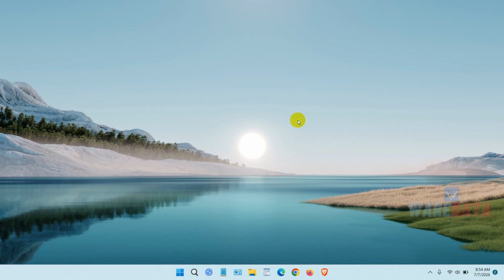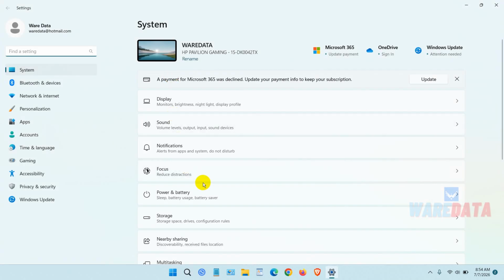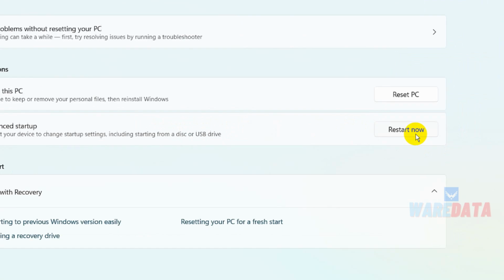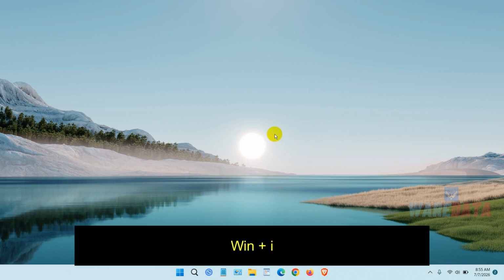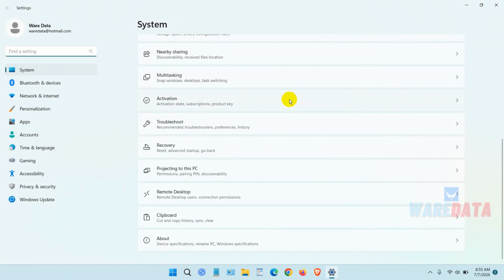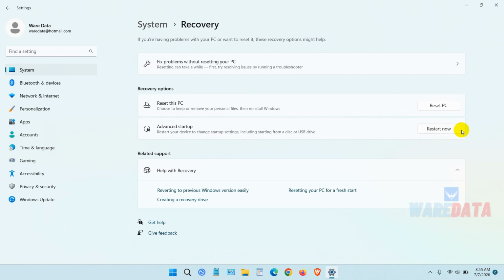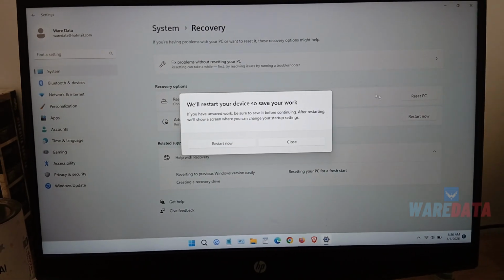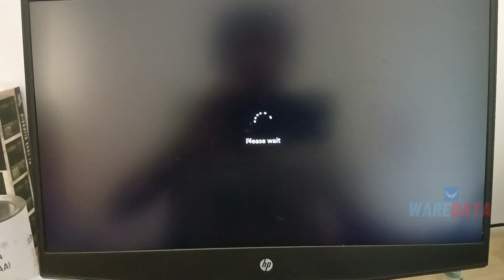How to Access Windows Recovery Environment (WRE) on Windows 11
Windows Recovery Environment, or commonly called WRE, is a Windows 11 feature that we can access to fix a damaged Windows 11 operating system.